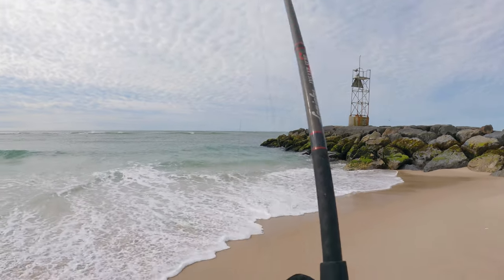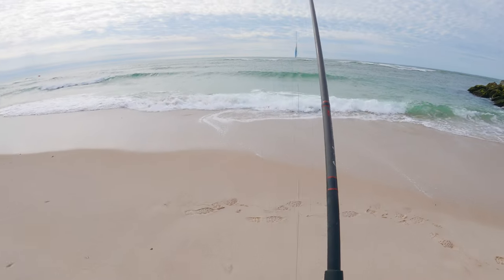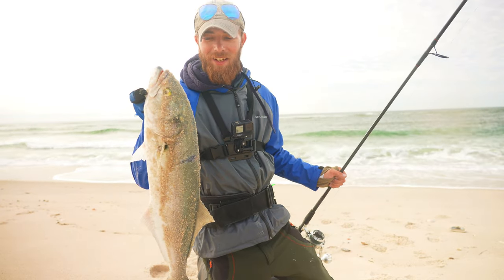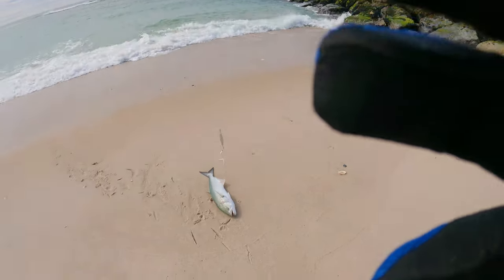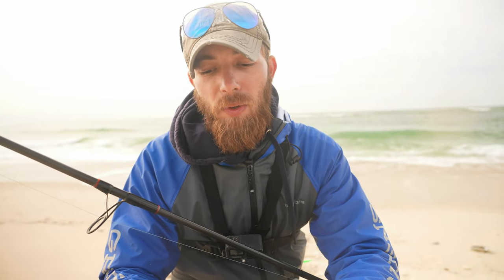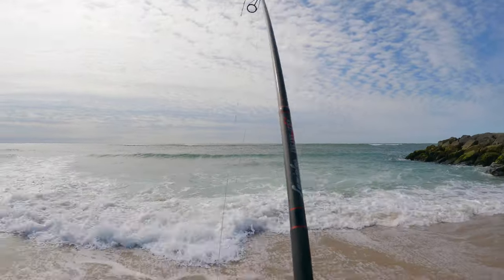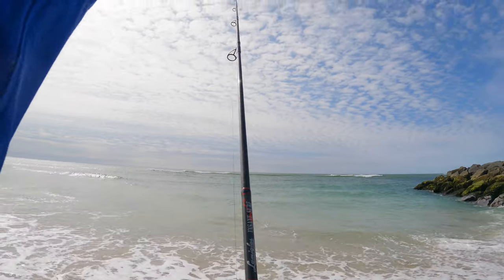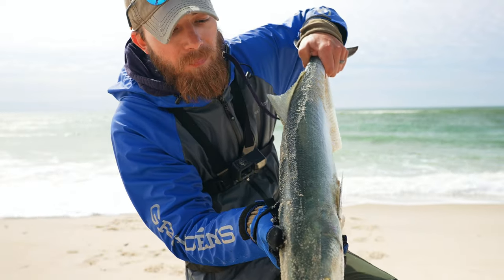HOW TO FIND GOOD SPOTS TO SURF FISH FROM THE BEACH - PART 1- LONG ISLAND STRIPED BASS BLUEFISH FLUKE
HOW TO Adjust Techniques To Catch MORE Fish!  Long Island Surf Fishing for Bluefish and Striped Bass Lamiglas Van Staal Montauk

Follow us on FISHBRAIN: @SURFCASTERBARBIE @GETREELBASSFISHING

You've been asking for gear links, so here they are.

Paulie's Gear:
Van Staal VSX 200
Tsunami SaltX 10'6" MHF
Lamiglas Insane Surf 10' MF
Power Pro Braided Line 40#
Mag Darter Lure
SP Minnow Lure
Diamond Jigs
Wading Spiked Boots
Surf Belt - let them know we sent you! The best belt on the market!
Surf Jacket
Plier Holders: Turtle Cove Plier Carrier (find at local L.I. Tackle Shops)

LIGHT TACKLE GEAR:
13FISHING FATE Rod 7'1 M
Tsunami Airwave 7'
13 Fishing Fate 7'1 MF
Shimano Sahara, the 2500, 3000, and 4000 series
Shimano Nasci 4000
Shimano Stradic 3000

Erica's Gear:
Van Staal VSX 150
Tsunami Trophy 2 10' MHF
Mag Darter Lure
SP Minnow Lure
Diamond Jigs
Other Waders
Wading Spiked Boots
Wading Boot Spikes
Surf Jacket
Plier Holders: TurtleCove Plier Carrier (find at local L.I. Tackle Shops)

My personal Instagram: @getreelbassfishing
Erica's Instagram: @surfcasterbarbie
Brian's IG: @Fiskeroutdooradventures

Buy some 'Smooch and Release' Beanies, and hats, and Spike's Spinners and Spike's Bucktails